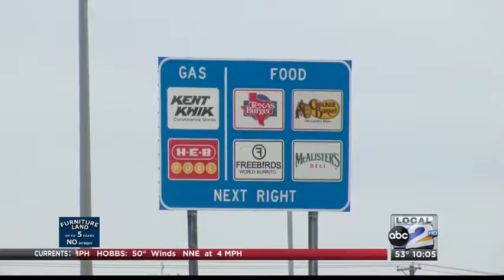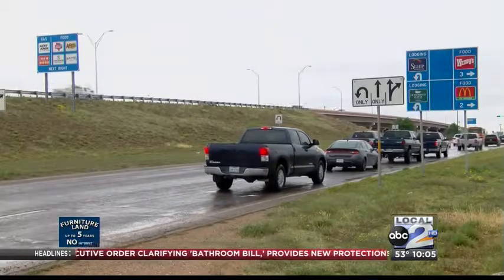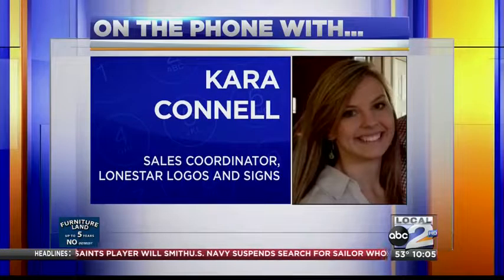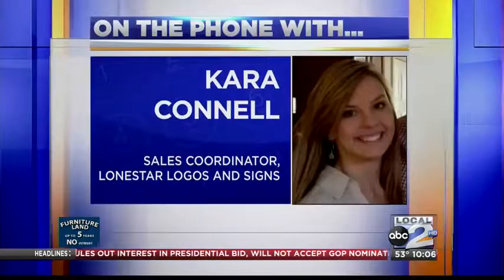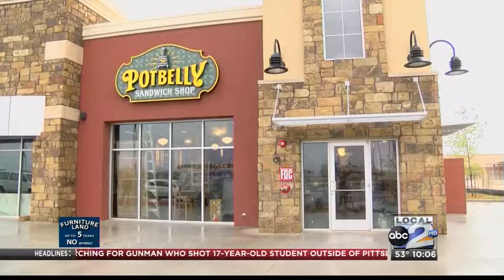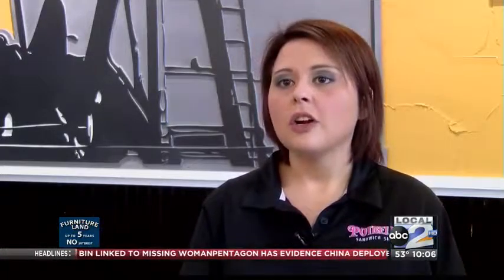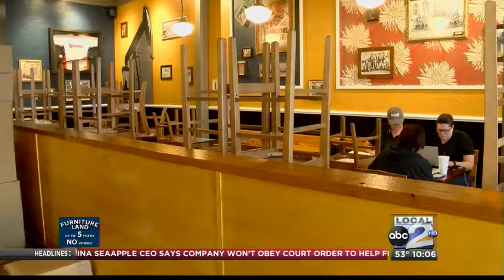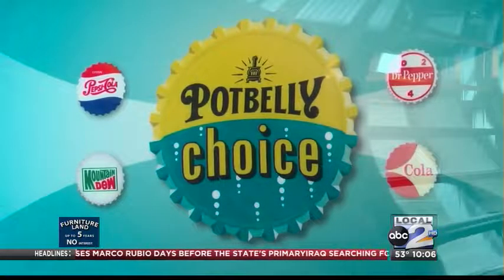Highway Signage - ABC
wondered how businesses get on highway exit signs? well...it can come down to the luck of the draw. and with all these businesses popping up in the basin.